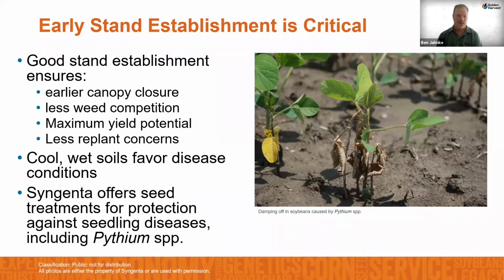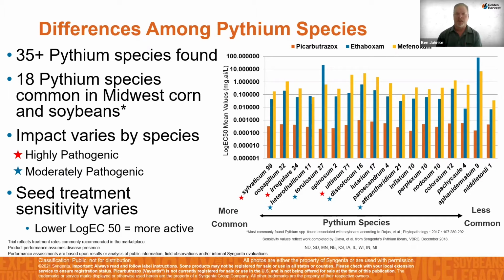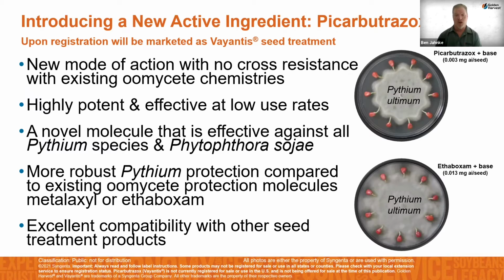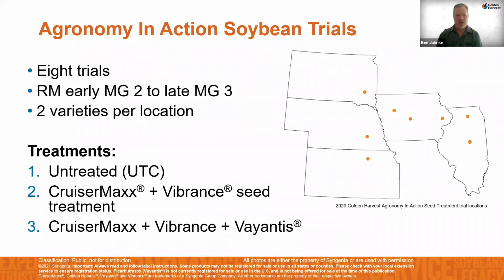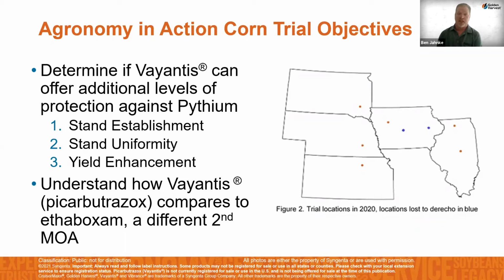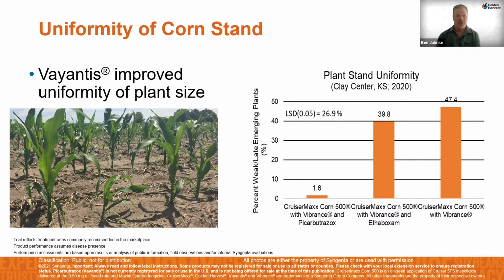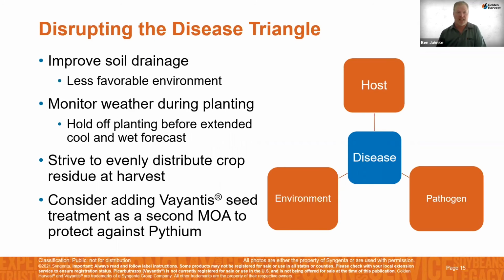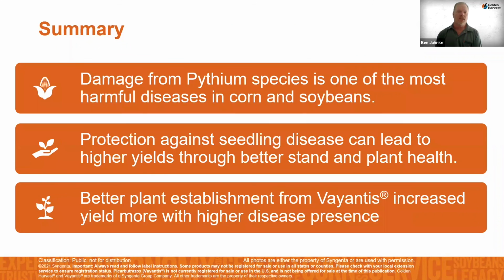Seed Treatment Options for Pythium - Agronomy Research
Insight into the 2020 Agronomy Research Trials that evaluated seed treatment options on both soybeans and corn to help control Pythium.